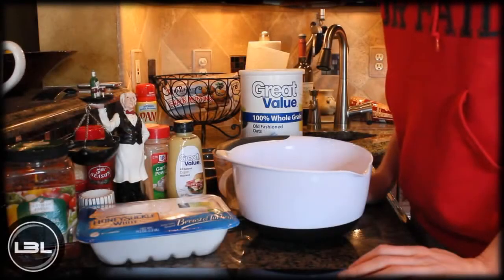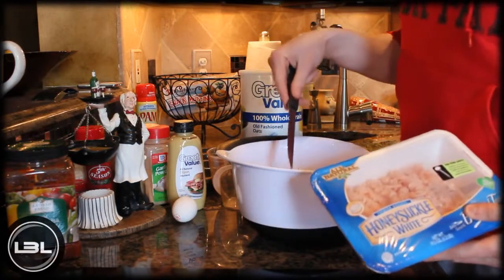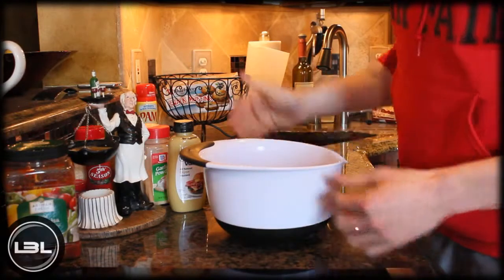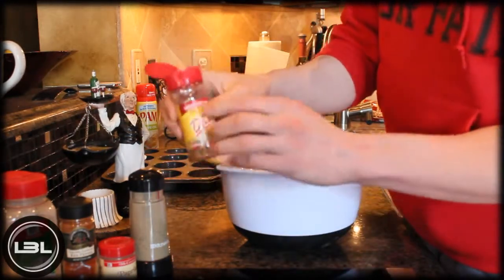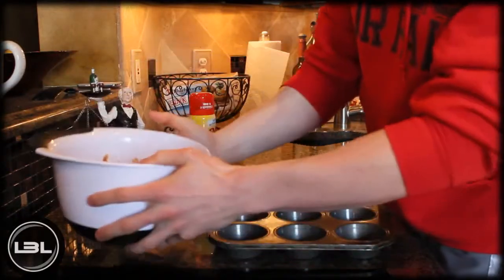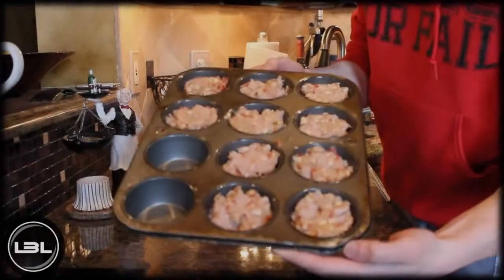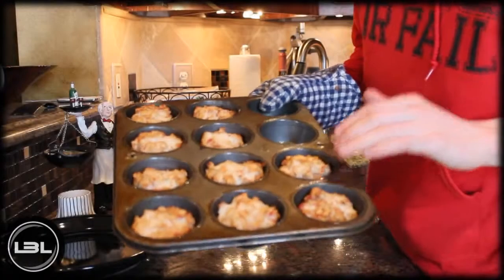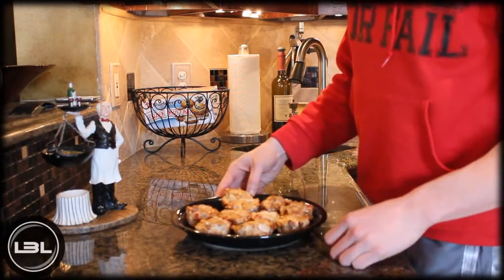Bodybuilding Cutting Meal Low Carb Turkey Meatloaf Muffins